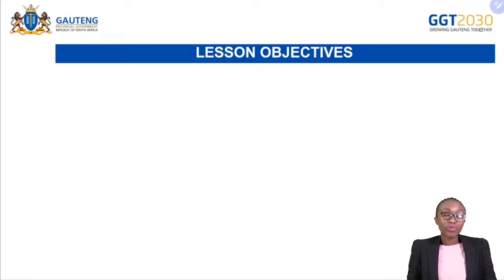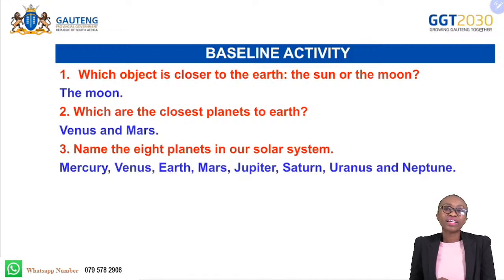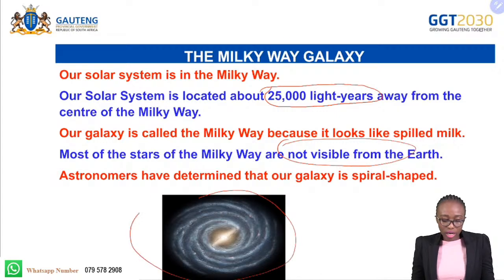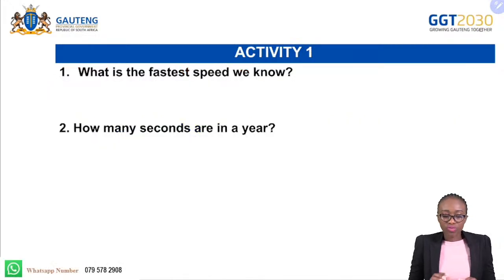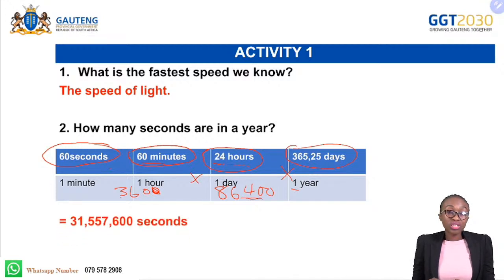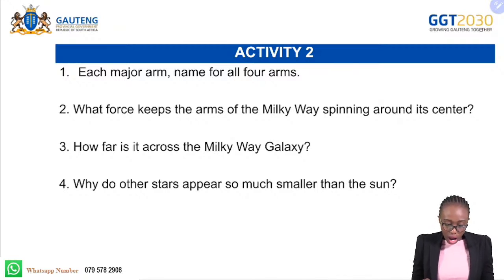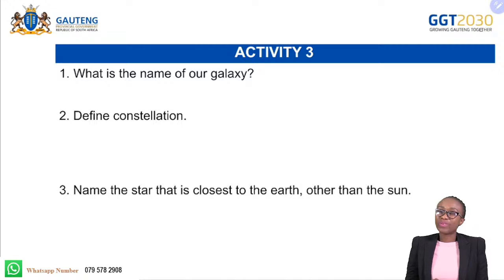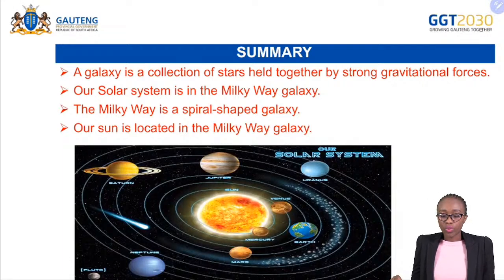NATURAL SCIENCES GRADE 8 : THE MILKY WAY GALAXY